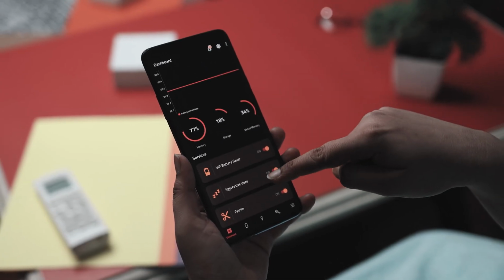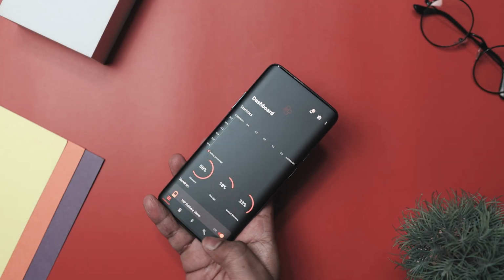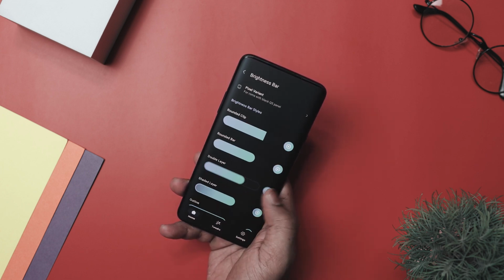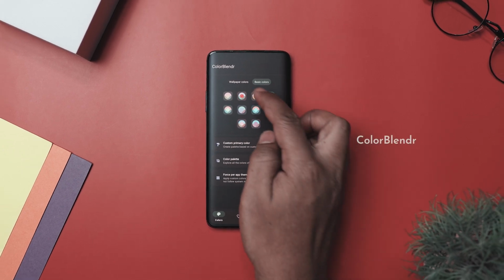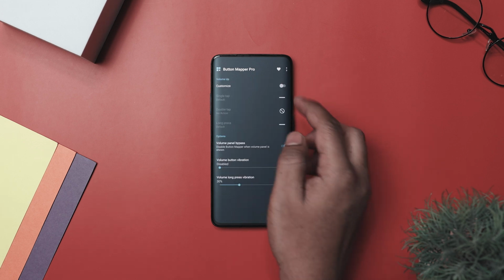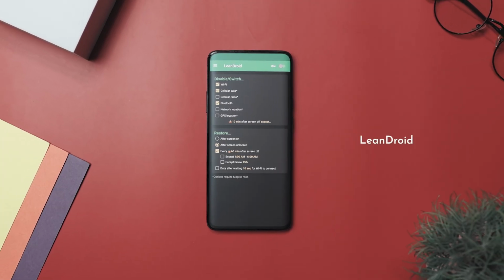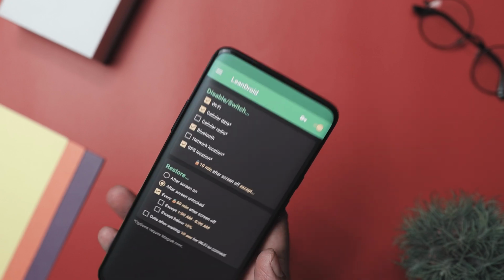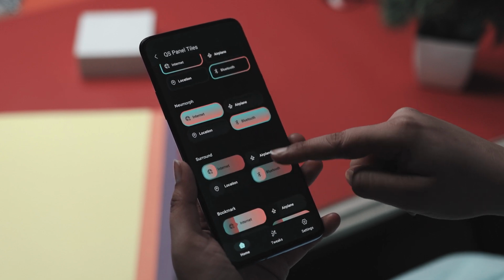8 Must-Have Best ROOTED Apps For SuperUsers in 2024 You Can't AFFORD To MISS!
8 Must-Have Best Rooted Apps for Superusers in 2024 | Top Root Apps 2024 | How to Root Any Device | Best Apps to Root | Best Magisk Modules | Best Android Mods

0:00 Best Rooted Apps For Android 2024
0:29 HEBF Optimizer
1:33 Iconify
2:34 Permission Manager X
3:34 ColorBlendr
4:28 Button Mapper
5:20 De-Bloater
6:08 LeanDroid
7:02 SystemUI Tuner